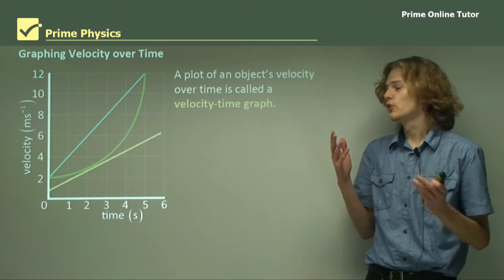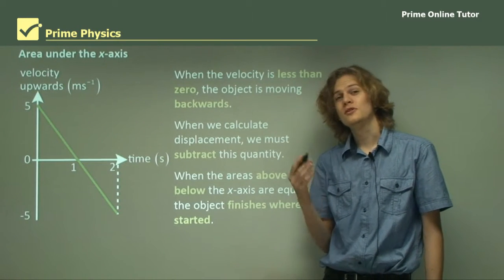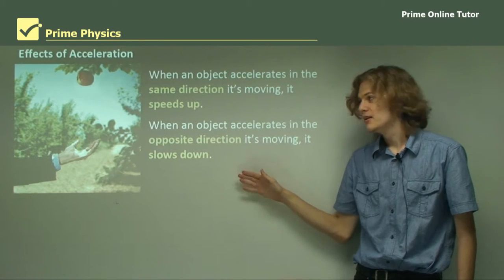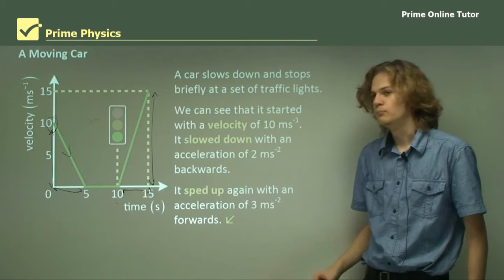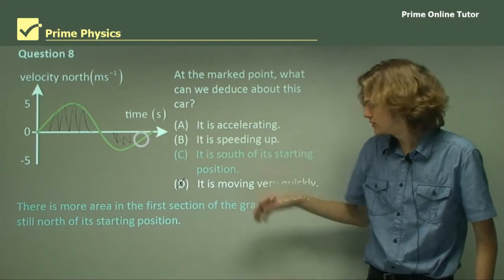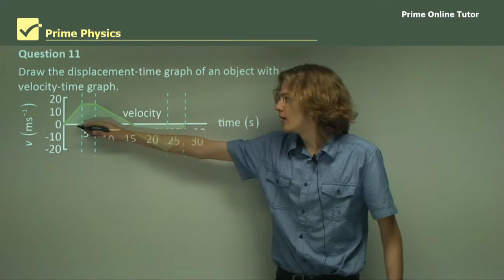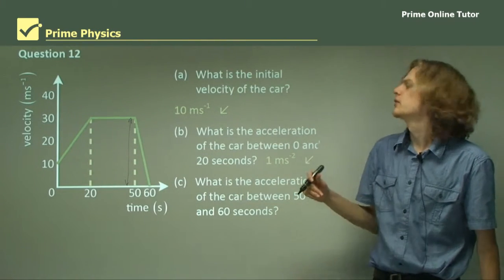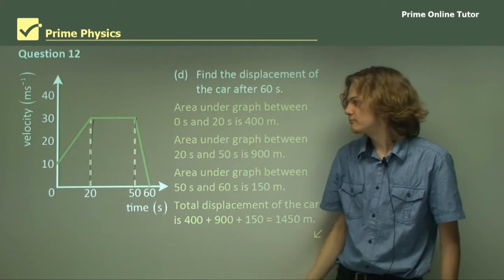Decoding Velocity-Time Graphs: Acceleration, Deceleration, and Beyond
🚀 Welcome to our latest physics video's captivating exploration of velocity-time graphs! These graphs are like windows into the world of motion, revealing the secrets of acceleration, deceleration, and more. Get ready to unravel the science behind the slopes, curves, and areas.

📈 What's in store:

1️⃣ Constant Acceleration Unveiled: We'll discuss what happens when an object moves with constant acceleration. Discover how to interpret a velocity-time graph and why the slope is your key to understanding.

2️⃣ Deceleration Dynamics: When an object slows down, the velocity-time graph tells a different story. Learn how to spot deceleration and understand the negative slope.

3️⃣ Positive and Negative Velocity: Velocity can have different directions, and the graph reflects this. We'll delve into how positive and negative velocities are represented on the graph.

4️⃣ Free-Fall and Beyond: Explore the intriguing case of an object thrown into the air. Witness how it transitions from slowing down to speeding up and the fascinating insights this provides.

5️⃣ Area Under the Curve: Even for non-uniform motion, we'll show you how to calculate the area under the graph, providing valuable information about the object's displacement.

📊 Whether you're a student trying to ace your physics class or just a curious mind eager to understand the principles of motion, this video is your comprehensive guide. 🌟🎯

If an object moves with constant acceleration, then its velocity changes by a constant amount each second.
• Hence when we plot its velocity against time. Note that the slope of the line is positive – the object is speeding up.
• Similarly, if the object is decelerating (that is, slowing down), its velocity-time graph, where the slope of the graph is negative.
• Velocity can be positive or negative.
• The velocity-¬time graph for an object thrown into the air . If we call up the positive direction (we could equally well call it negative), then figure 10 shows the object slowing down in the positive direction, stopping for an instant and then speeding up in the negative direction (that is, down).
• This is true even for non-uniform motion since the area under the graph can be split up into many small rectangles and triangles, as illustrated in figure 13. For very small values, the area of the tiny triangles near the top approaches zero and so the sum of all the rectangles is the total area under the curve.